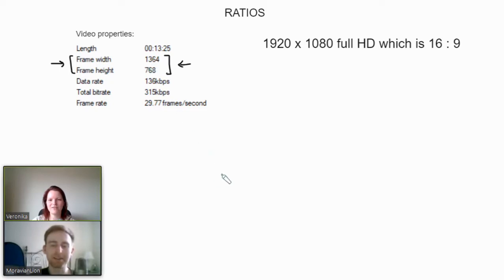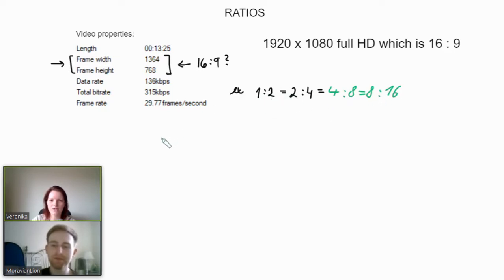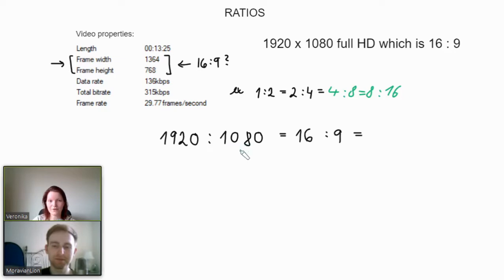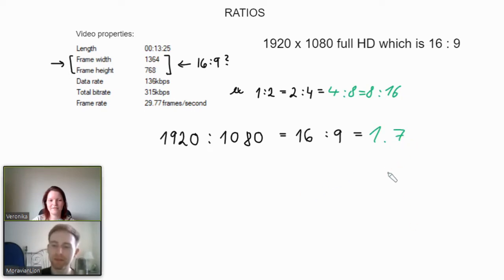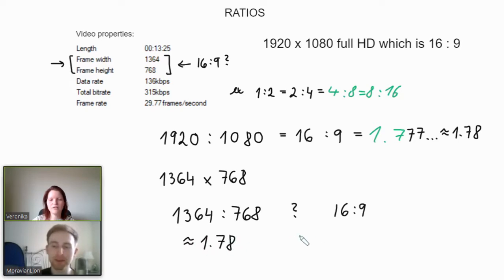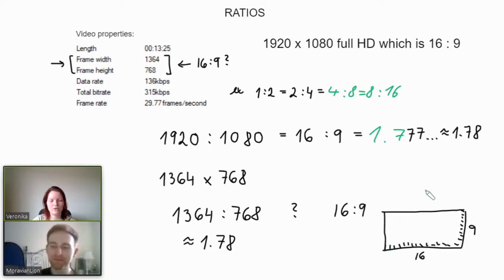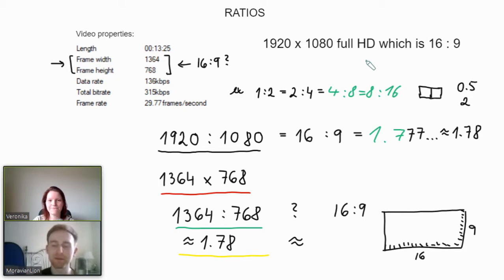Online Maths Tuition via Zoom and Bitpaper - real life maths example (ratio)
Watch how online maths tuition works using Zoom and Bitpaper. In this video, I demonstrate how these free online interactive programs make online maths tuition easy by discussing real-life maths problem (ratio for video resolutions).